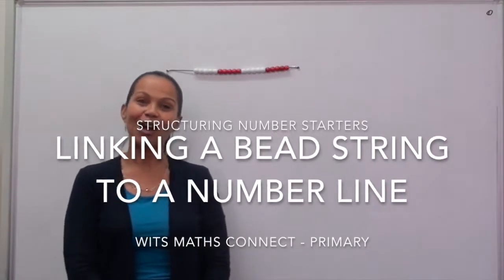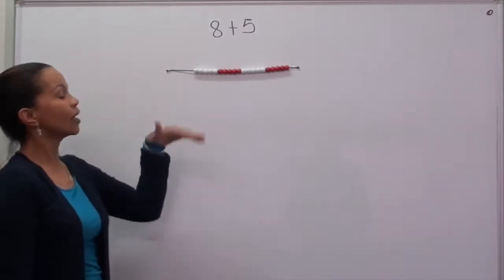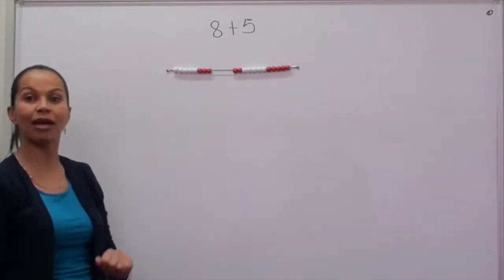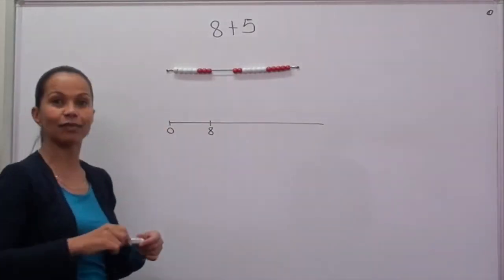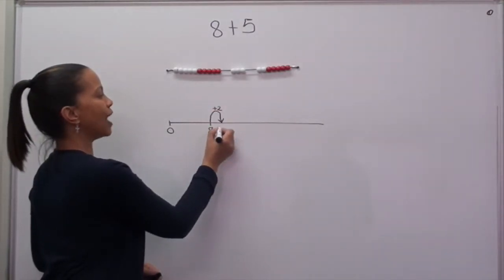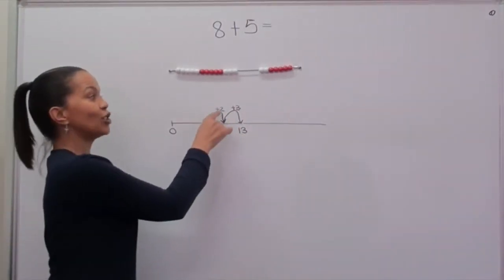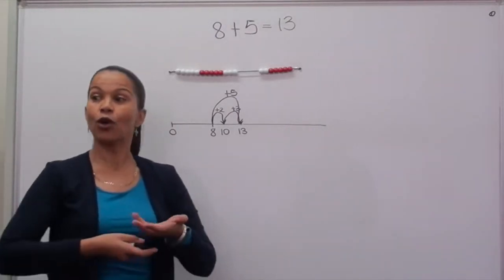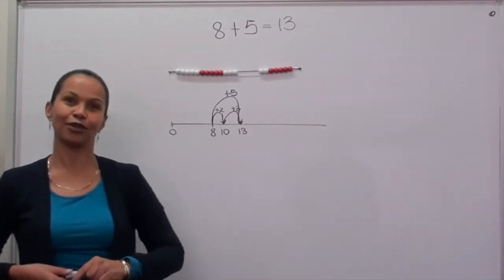Wits Maths Connect - Bead string and number line